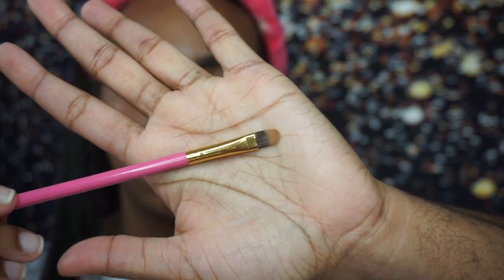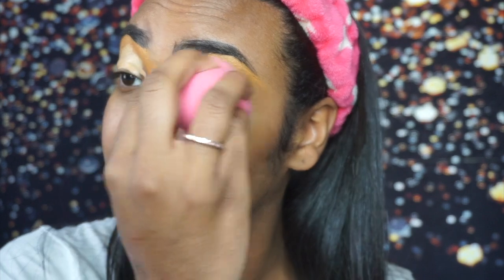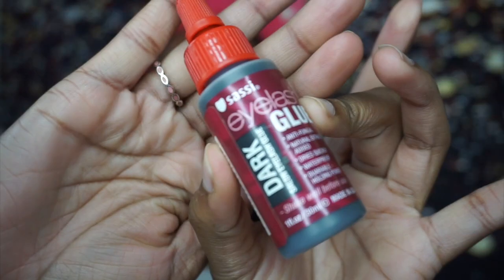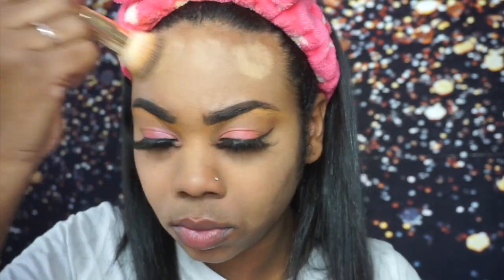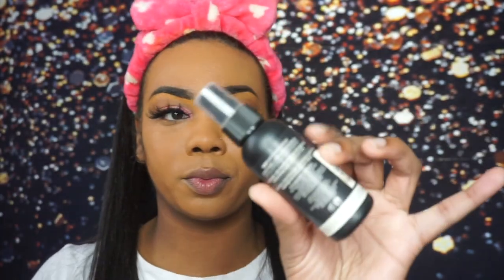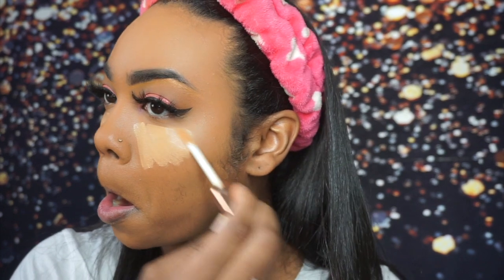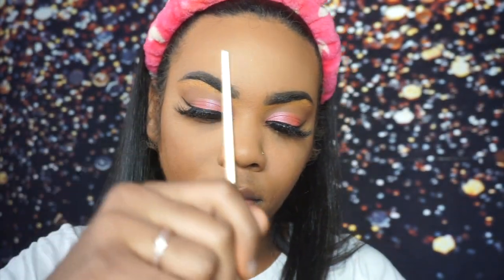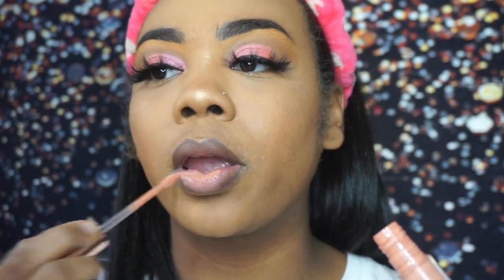UPDATED FOUNDATION ROUTINE ft. JUVIA'S PLACE PRODUCTS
Hello Loves! My foundation routine has been requested so here we are! I hope you enjoy and let me know if you have any questions, im always here to chat!